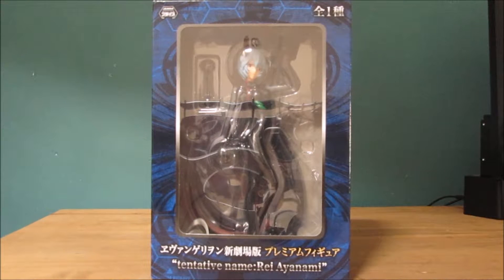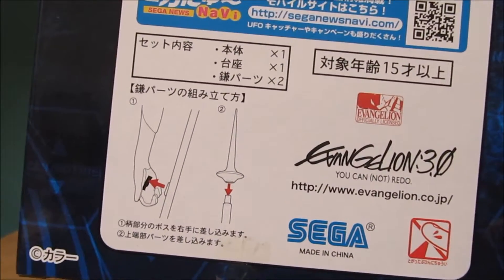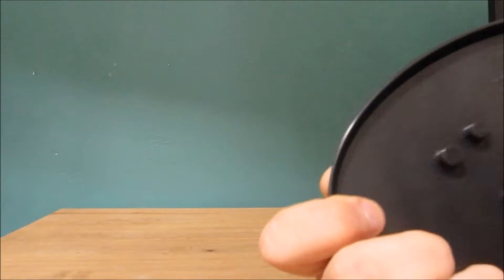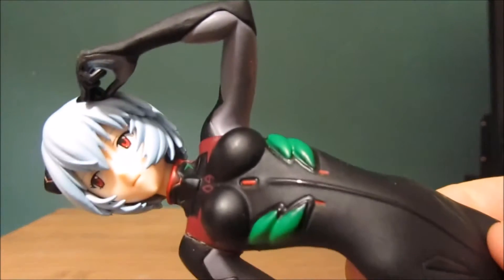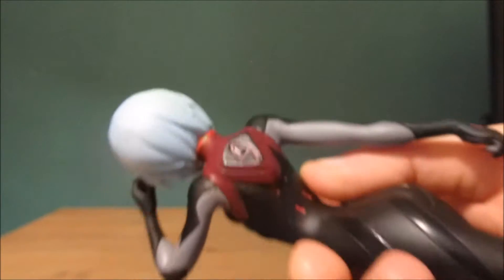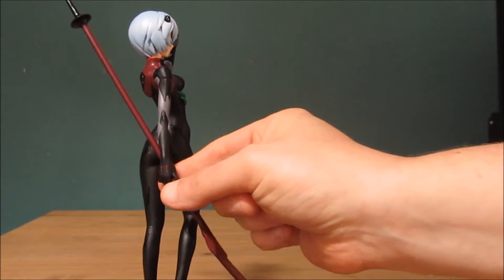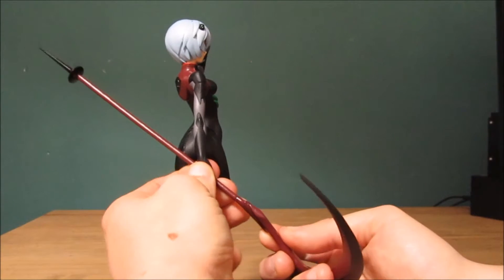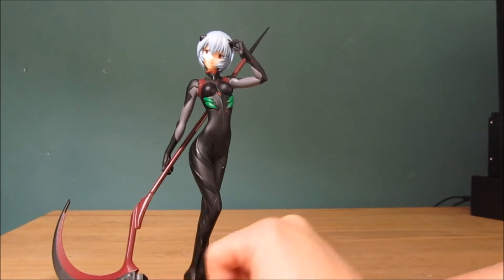Evangelion: 3.0 Rebuild of Evangelion: Rei Ayanami Figure - Box Opening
Height: 8.4inches

Maker: Sega
recoded: SilverDarkPhoenix